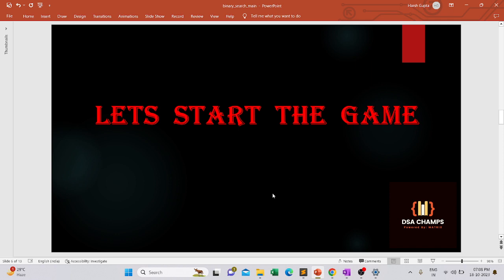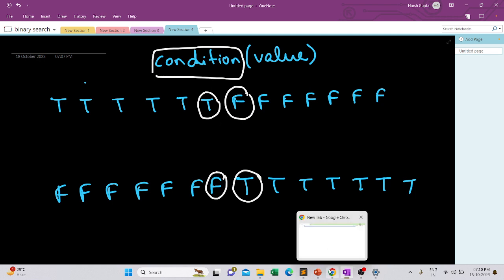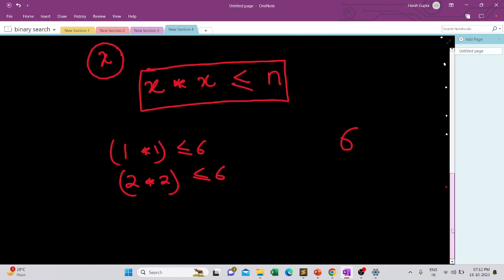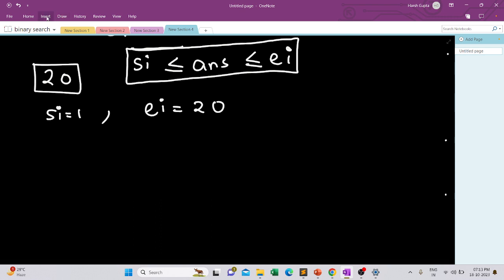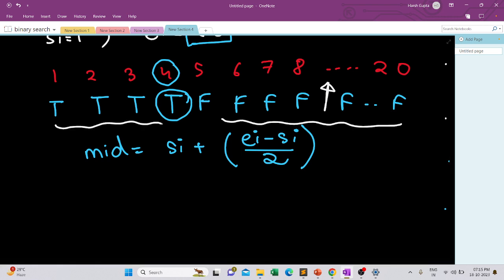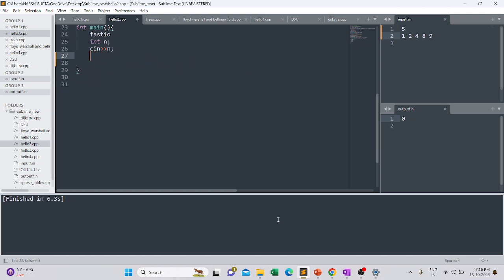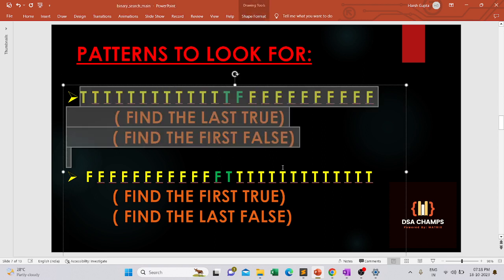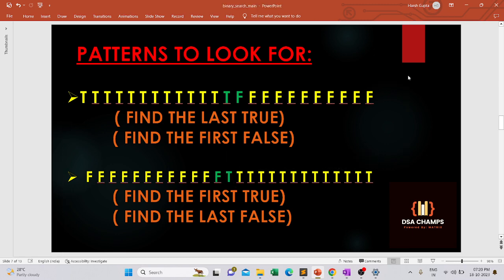Mastering Binary Search: From Basics to Advanced | DSA Champs | Doubt support | Bootcamp | Part-3